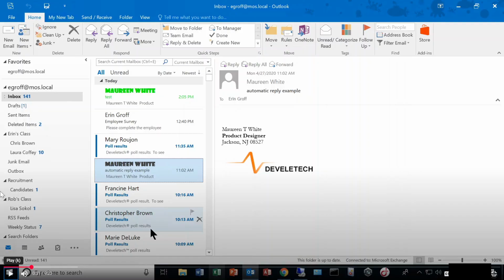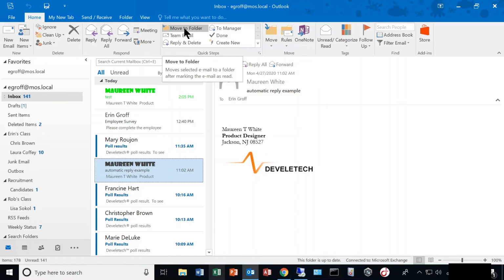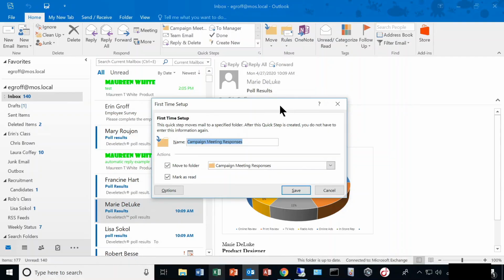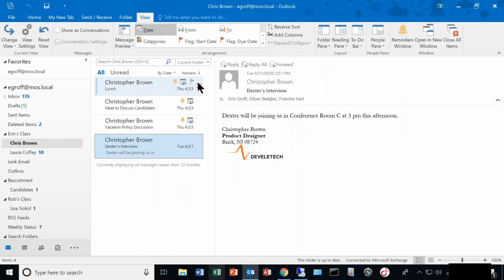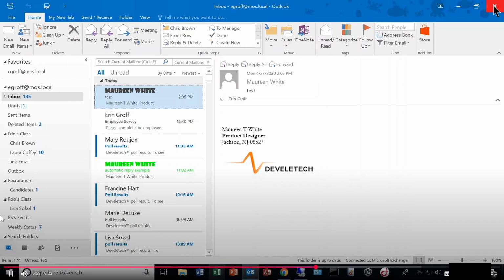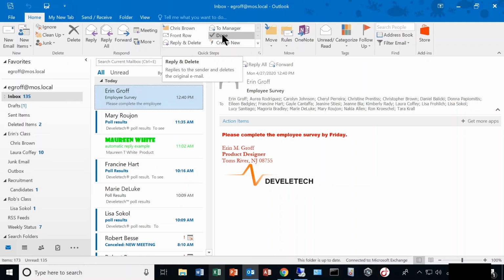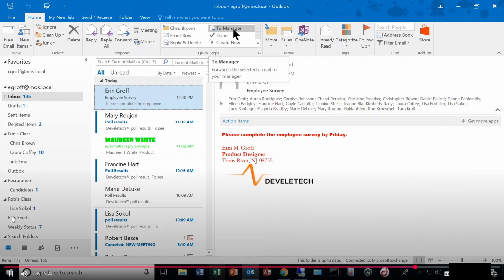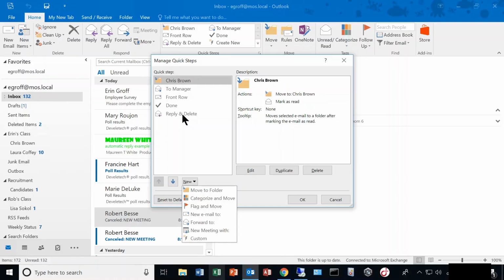OP2 Chapter 4 Topic C